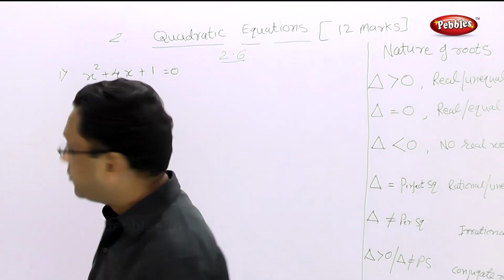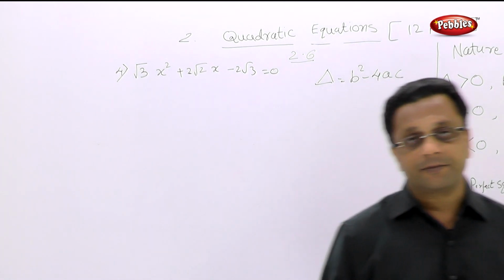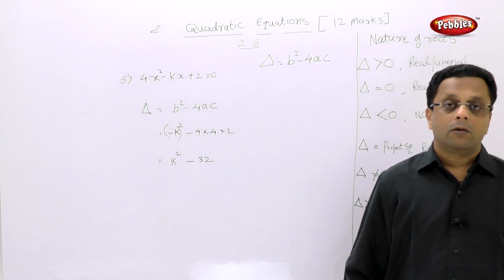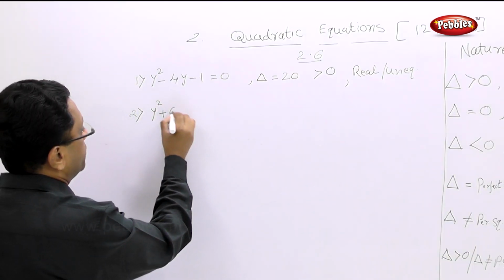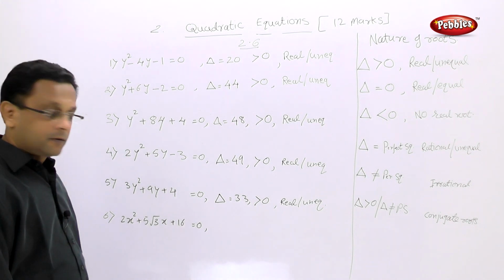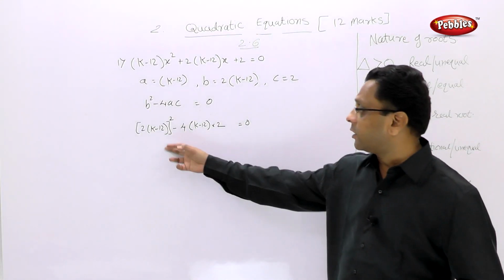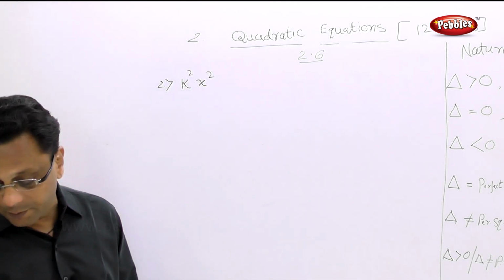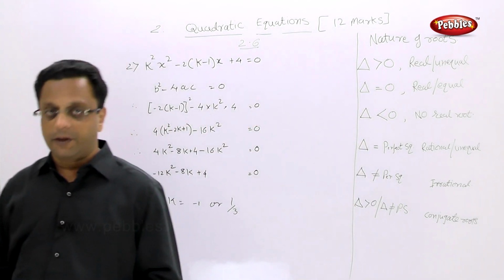Class 10 | Maths | Algebra | Chapter 2 | Quadratic Equations | Exercise 2.6